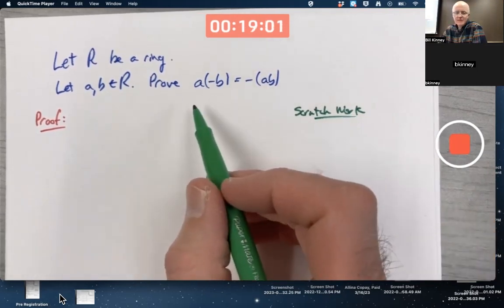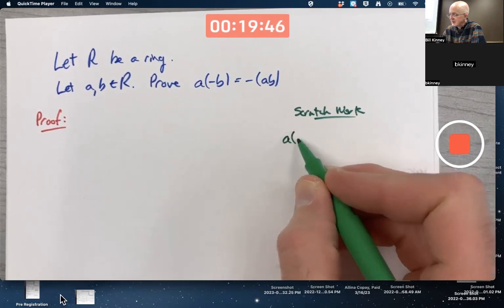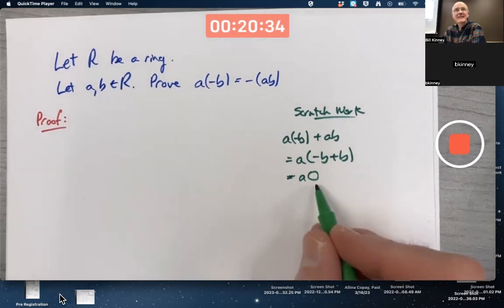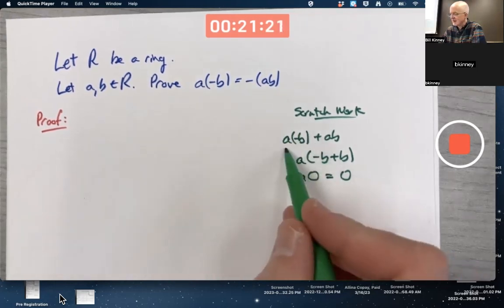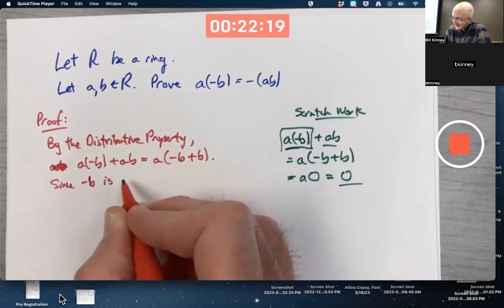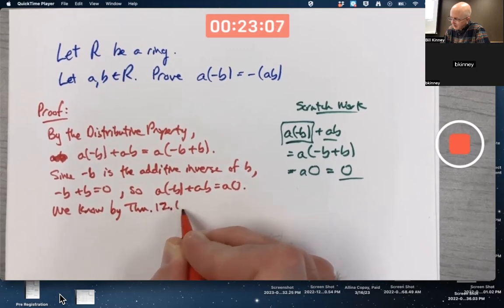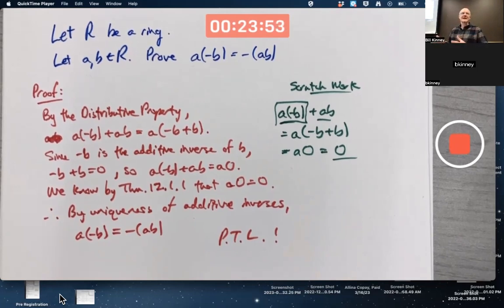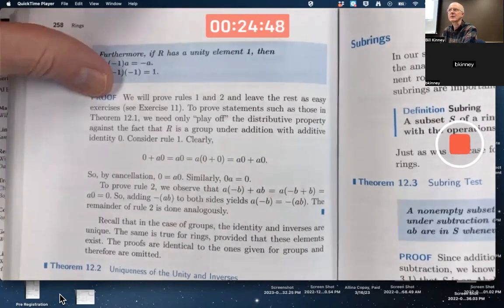Why Does a(-b) = -ab in Ring Theory from Abstract Algebra??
In Ring Theory from Abstract Algebra, we want to prove that if R is a ring and a and b are elements of R, then a(-b)=-(ab). This is a basic property in ring theory. In words, a times the additive inverse of b is the additive inverse of a times b. This is proved using the distributive property and uniqueness of additive inverses (rings form a group under addition). "Contemporary Abstract Algebra", by Joe Gallian